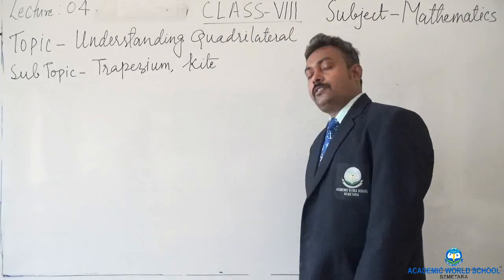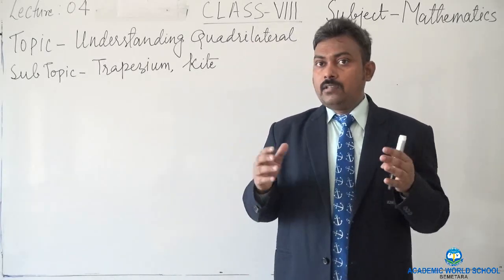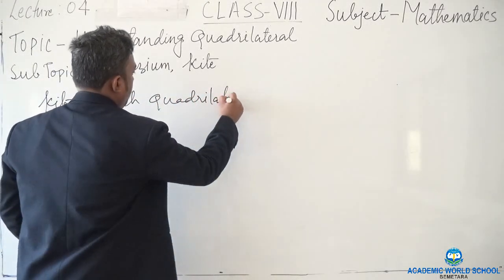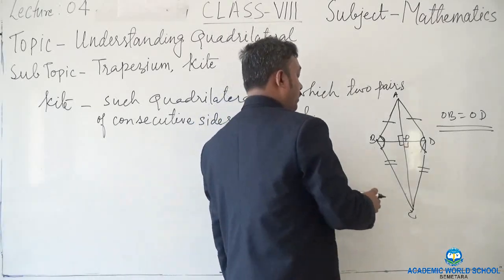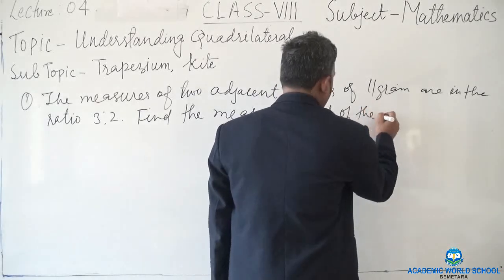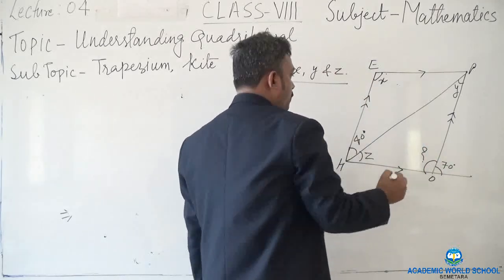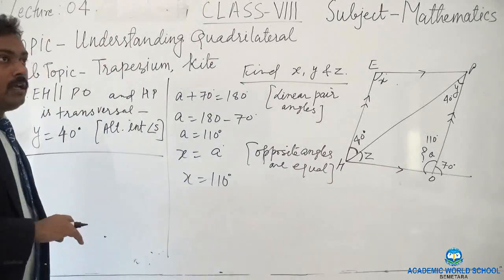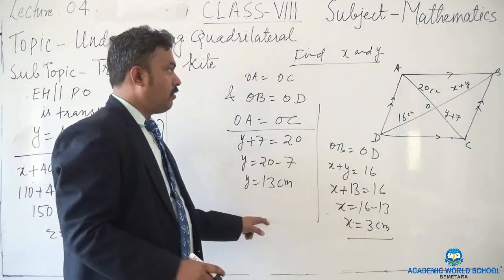CLASS VIII-MATHEMATICS; UNDERSTANDING QUADRILATERALS-04/04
Video lecture delivered by Mr Santosh for grade 8th students.
Topic Name: UNDERSTANDING QUADRILATERALS-04/04